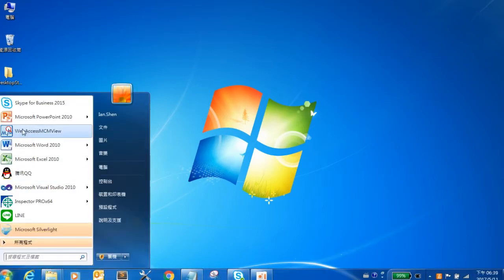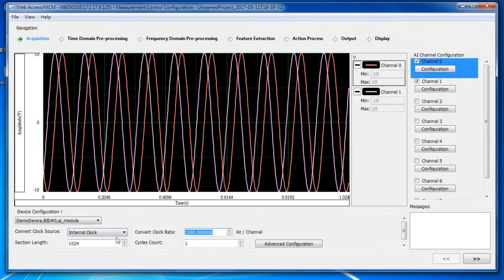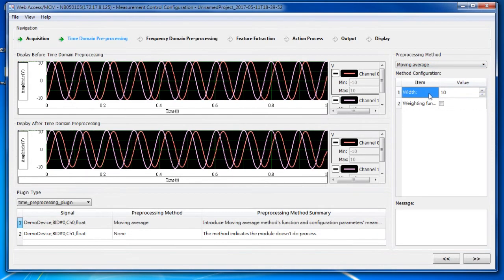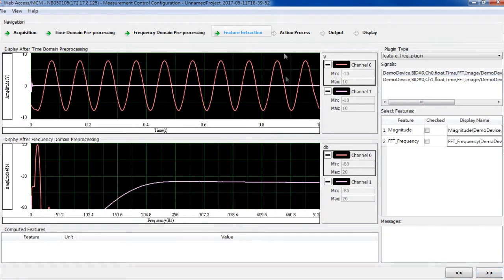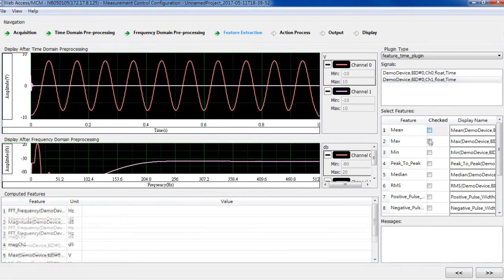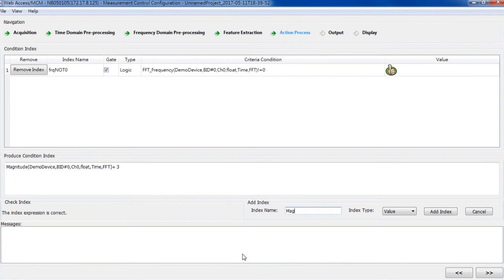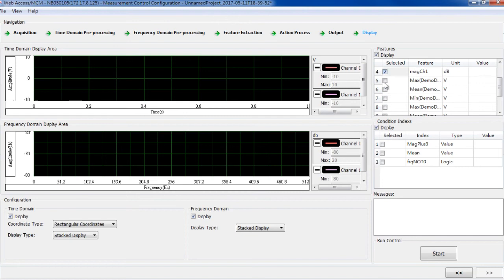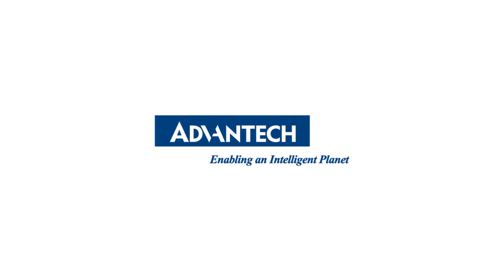Tutorial: Setting up WebAccess/MCM -- Machine Condition Monitoring Software, Advantech (EN)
WebAccess/MCM is Machine Condition Monitoring software that provides easy sensor signal acquisition, signal analysis, feature extraction , data management and interpretation, and sends alerts. Engineers or system integrators can configure settings to meet the needs of different applications.